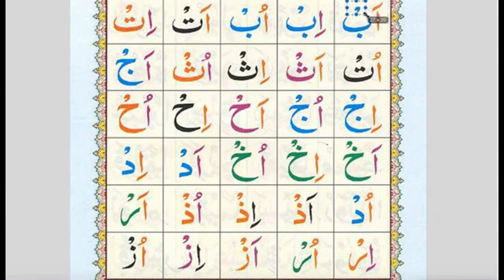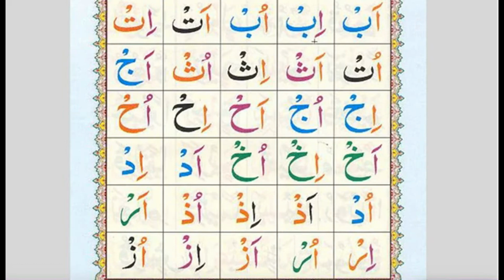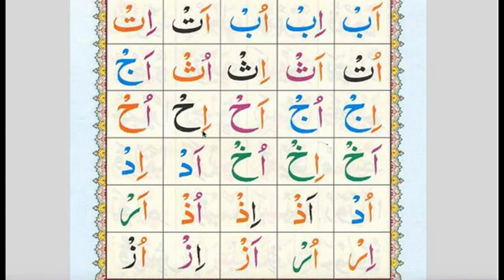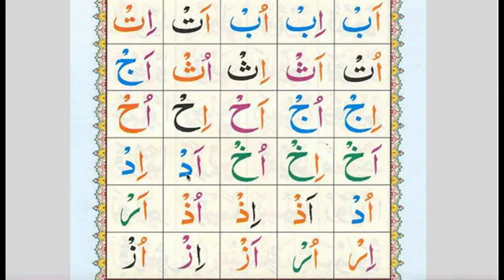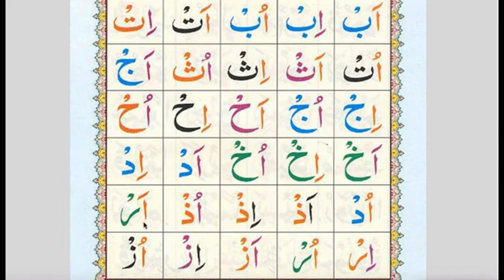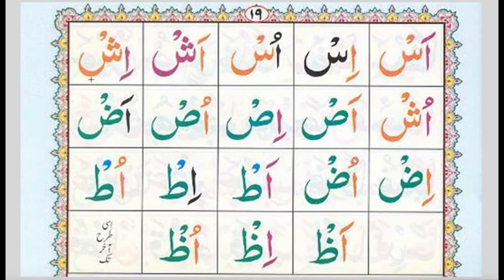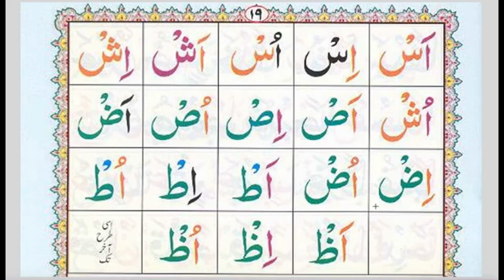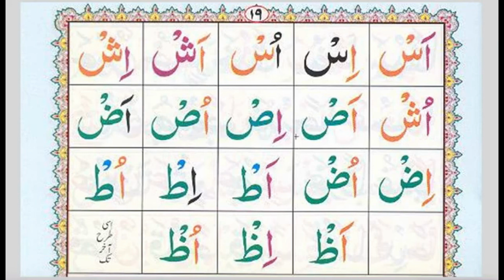Qaida Nooraniya lesson 10 Sukoon | Sukoon in Arabic | Easy Quran Learn | Basic Arabic Online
As-salamu-alaykum
I am Online Quran Teacher.
Qaida Nooraniya lesson 10 Sukoon | Sukoon in Arabic | Noorani Qaida Sukoon | Basic Arabic Online